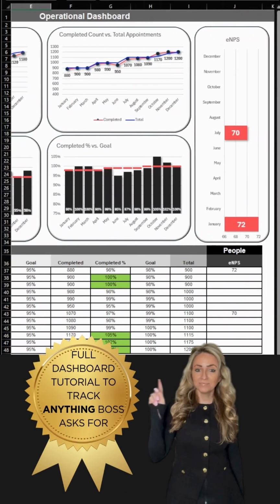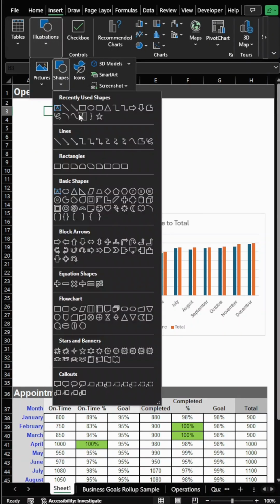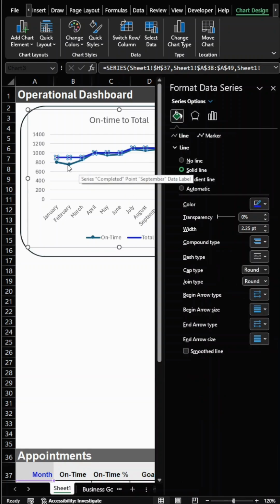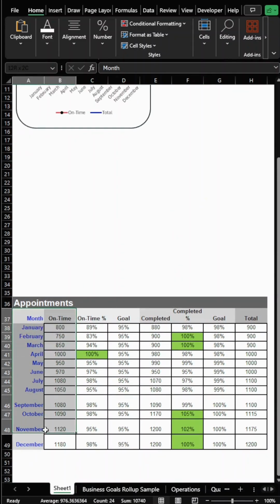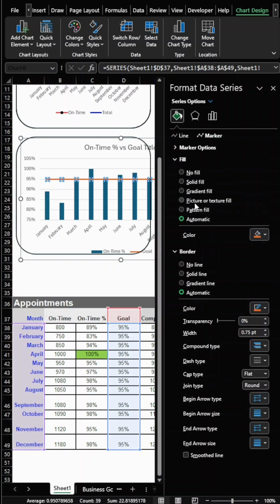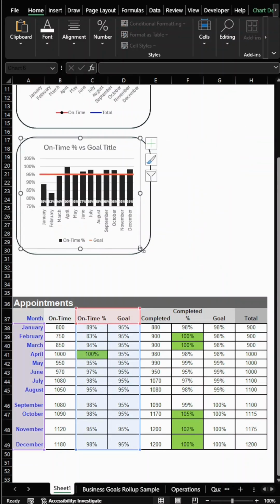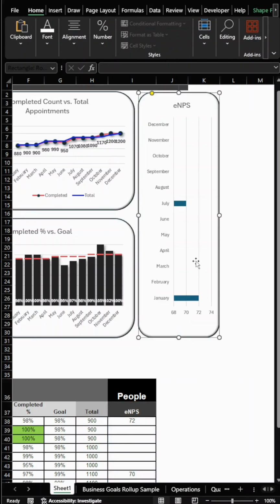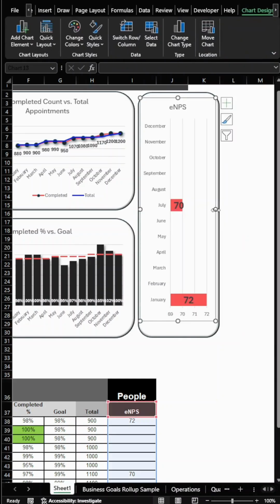Excel tracking dashboard for any metric or KPI